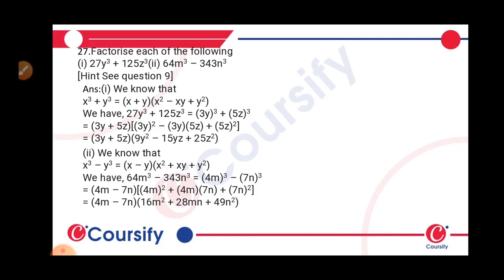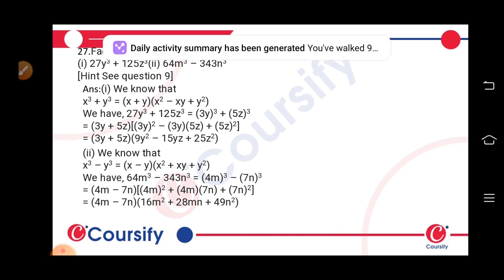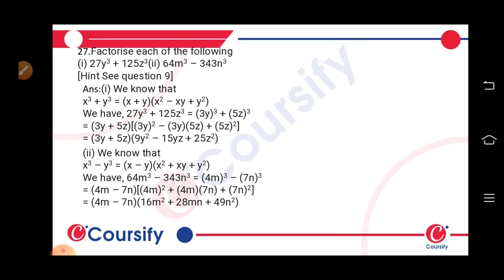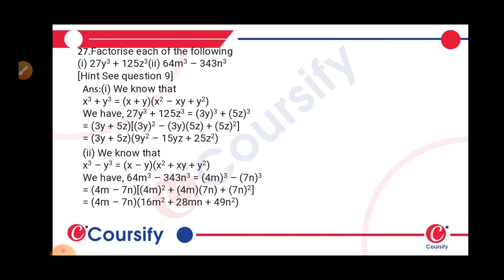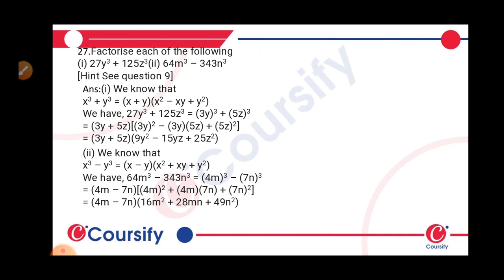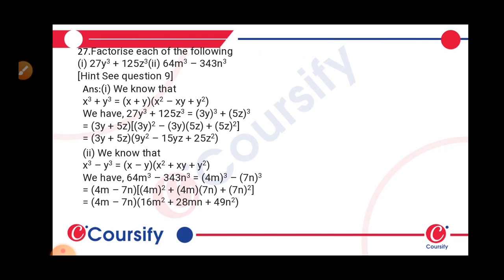POLYNOMIAL l Maths l Class 9 l Chapter 2 l NCERT l Q 27 l Q 27 1 2 l English l Coursify